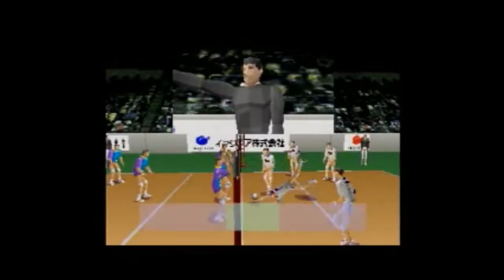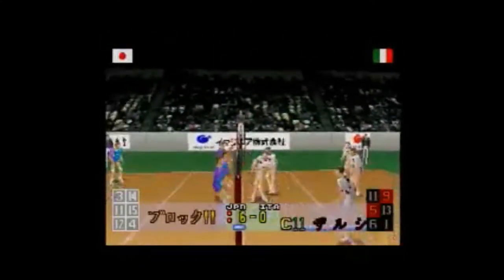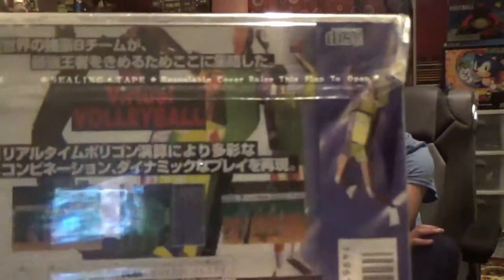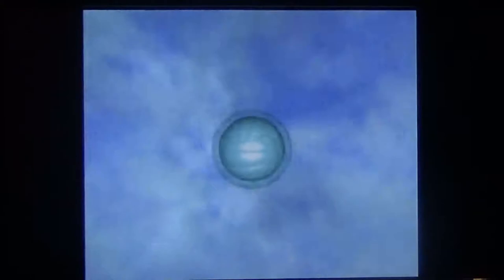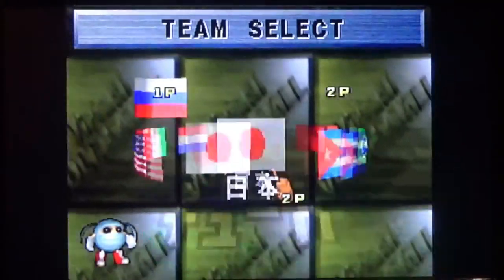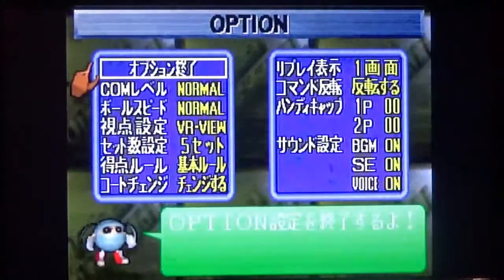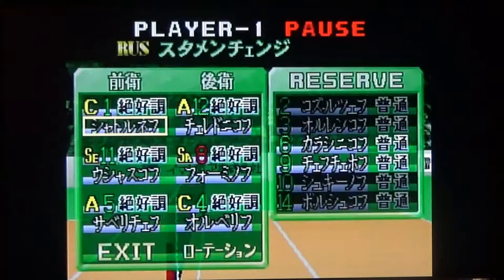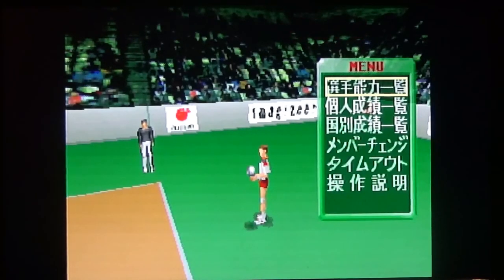Playing Virtual Volleyball For the Sega Saturn!